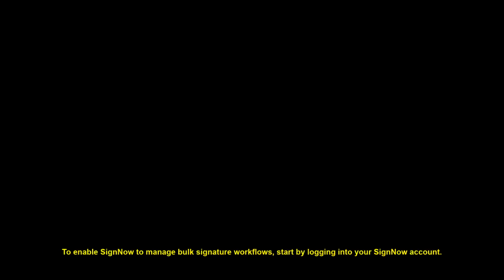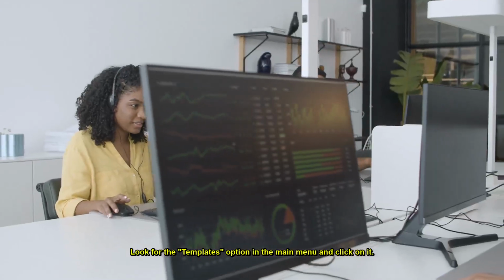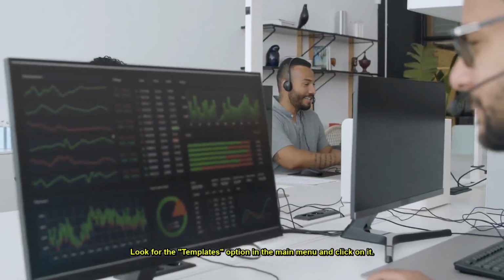How to enable SignNow to manage bulk signature workflows - Full Guide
In this comprehensive guide, we’ll walk you through the process of enabling SignNow to effectively manage bulk signature workflows. Whether you’re in real estate, finance, or any industry that requires streamlined document signing, this tutorial will provide you with step-by-step instructions to optimize your workflow. Learn how to set up SignNow for bulk signatures, automate processes, and enhance collaboration within your team. Don’t miss out on maximizing efficiency with SignNow!